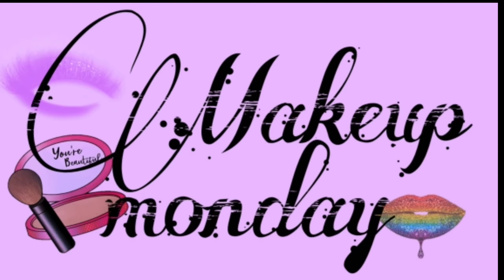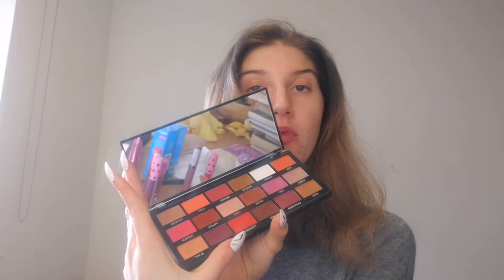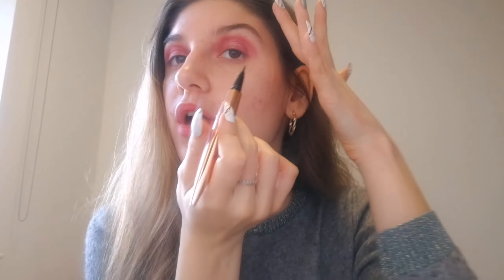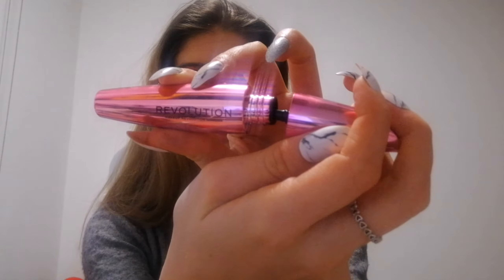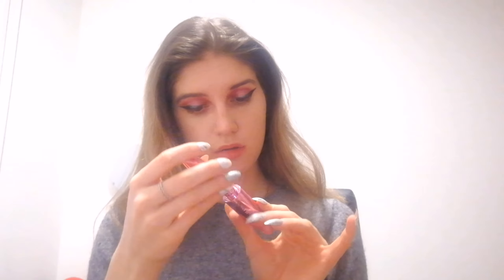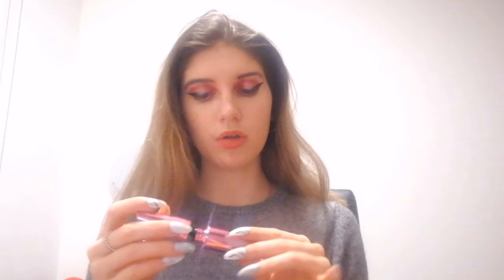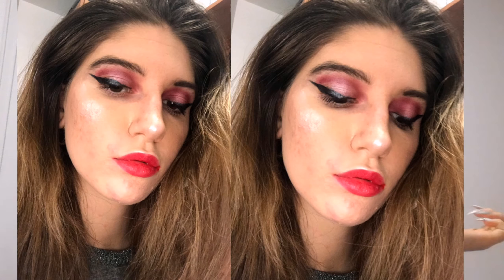Cherry makeup look - drugstore makeup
Hey guys,
today I decided to come at you witth a completely new video! Instead of the Wednesday video I decided to bring you a makeup one! I am very escited for it, since I am so passionate about makeup and would love to share with you my passion.
I really hope you enjoy this new videos, let me know that by linking the video and living some suggestions or reactions in the comments!
Thank you very much for the support and I hope to see you all in the new video!
Lisa